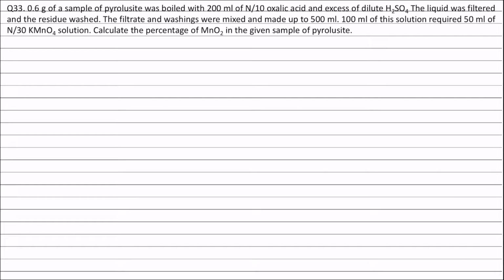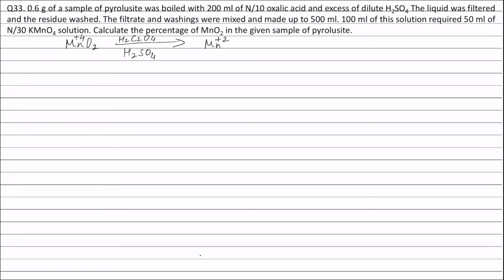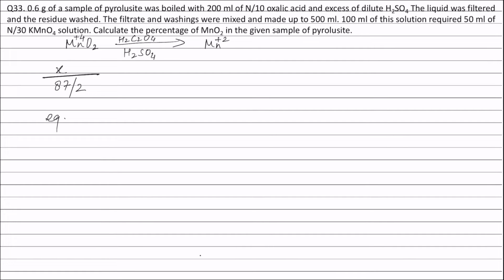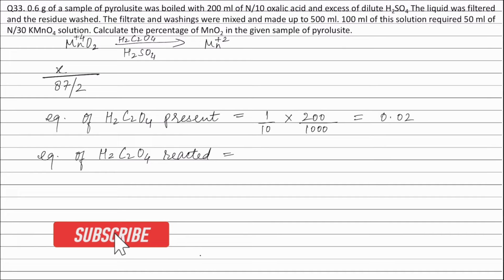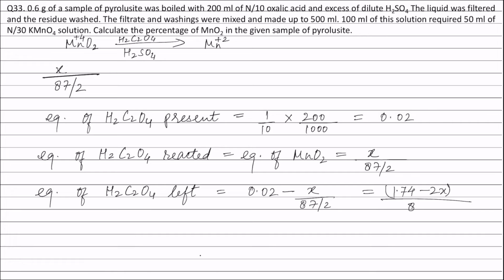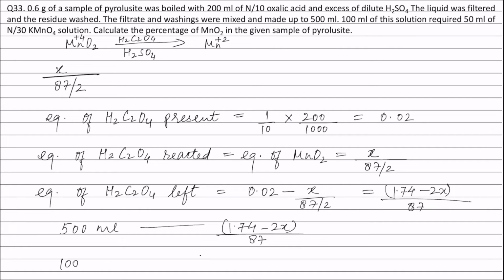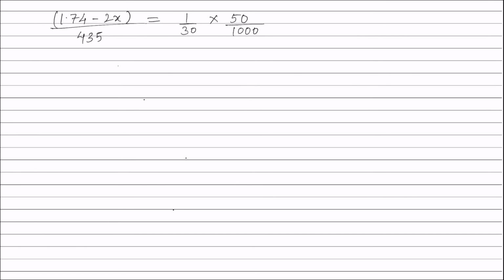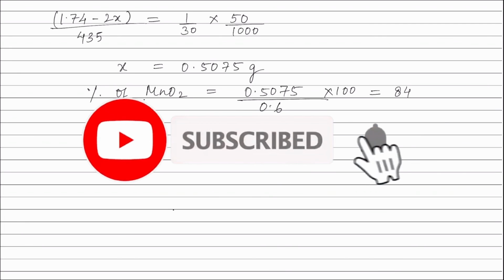Q33. 0.6 g of a sample of pyrolusite was boiled with 200 ml of N/10 oxalic acid and excess of dilute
Ch7 Q33. 0.6 g of a sample of pyrolusite was boiled with 200 ml of N/10 oxalic acid and excess of dilute H2SO4 The liquid was filtered and the residue washed. The filtrate and washings were mixed and made up to 500 ml. 100 ml of this solution required 50 ml of N/30 KMnO4 solution. Calculate the percentage of MnO2 in the given sample of pyrolusite.